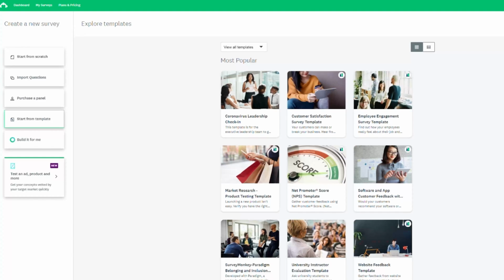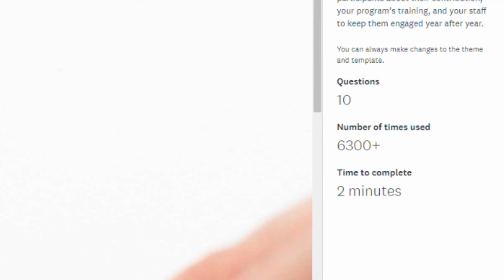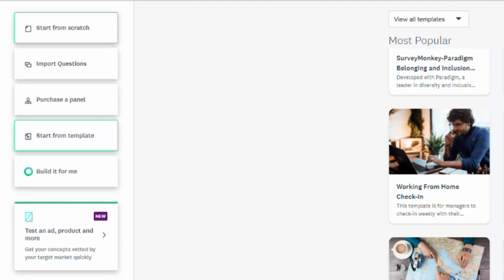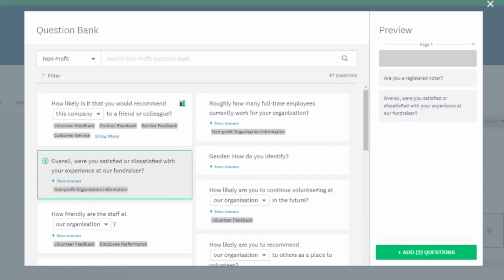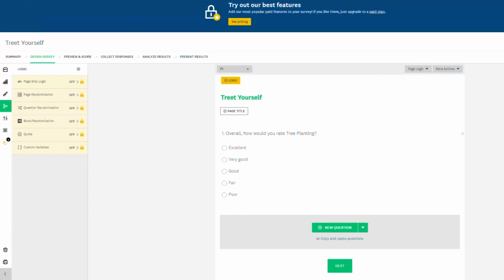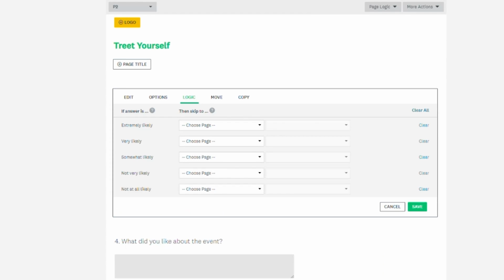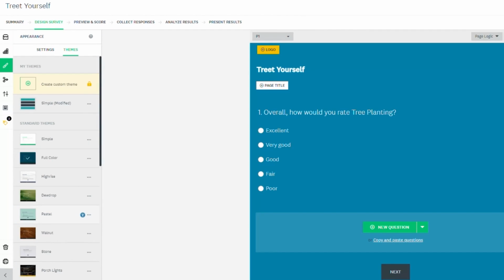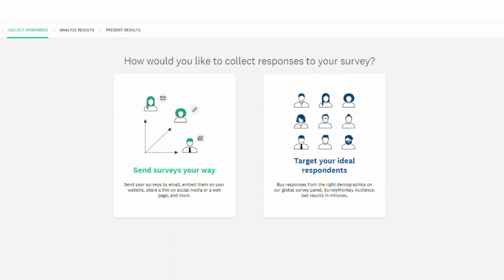How to use SurveyMonkey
"Learn about survey tools, how to create an online survey, then customise it to match your brand, and track the results."

Overview of Module
SurveyMonkey is one of the most popular platforms for creating customer surveys. It’s intuitive, easy to use but also packed full of useful features if you so wish to use them. Creating your first survey is as easy as 1-2-3.

Step-by-Step Guide

First, head to the Surveymonkey site, create an account, then click Create Survey at the top right corner of the page. You’ll then find ready-to-go survey templates, or some inspiration for building your own. By searching for the relevant one, then clicking on the one of interest, you can learn more about it such as the number of questions and amount of time needed to complete. Click ‘use this template’ when you find one that fits - you can edit the questions as needed later on.

If the templates aren’t quite right, head back to the top of the page and click ‘start from scratch’. Pick a name, and a category that it fits into. You can then paste in some questions you have already written, or you can think them up on the next page.

If you’re adding questions manually, you can make use of SurveyMonkey’s incredible Question Bank. These qs are written by their survey scientists in a way that reduces bias and gets the most accurate responses.

When you’ve found ones that fit, click to add it into the survey, or add your own. Be sure to click save along the way as you add them all in.

One handy tool is the page break function. If you head to the scroll bar on the left and scroll to the bottom, you can add a page break at any point - particularly useful if you have clear-cut question categories.

Then once your questions are set, you can add some smart functions through the Logic section found to the left. This allows you to add follow up questions if a participant answers in a certain way. For example, if someone rates your customer service as a 4 out of 10, the Logic function allows you to then add a responsive pop up question such as ‘in what ways could we improve?’. To do so, hover over a question and click the logic button, fill out the ‘if’ ‘thens’ and you’re all sorted.

Next, head to the ‘themes’ tab to change the appearance. SurveyMonkey has multiple pre set designs, but you can adjust the colours, add a logo and make it as brand-specific as you’d like. You can also save your theme once you’re done so you can use the same one in the future, instead of having to make a new one every time.

After that, the Genius will rate your survey and give you ways in which it could be improved. If all is looking good, simply click through and decide how you want to source your responses. Then sit back, relax and wait for that data to roll in.

Related Modules
Business Insights  Why Seek Customer Feedback